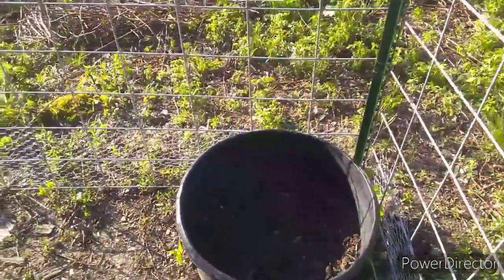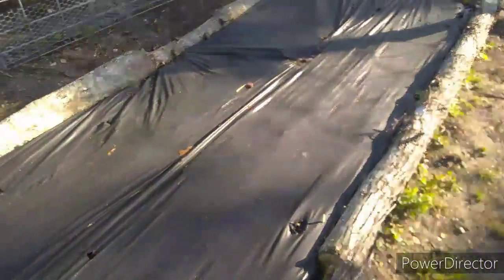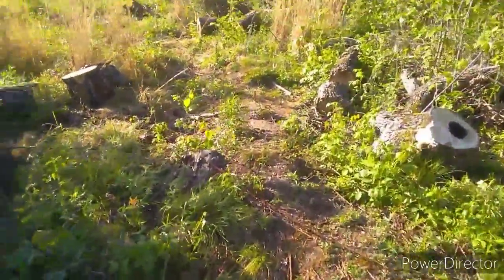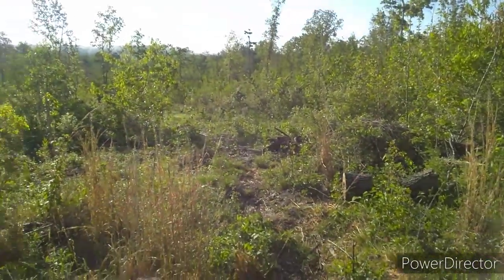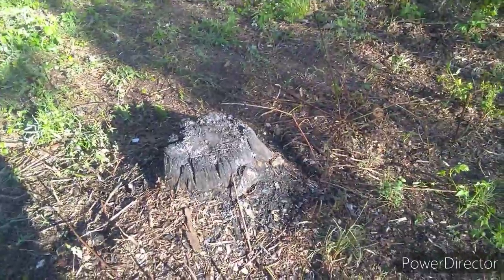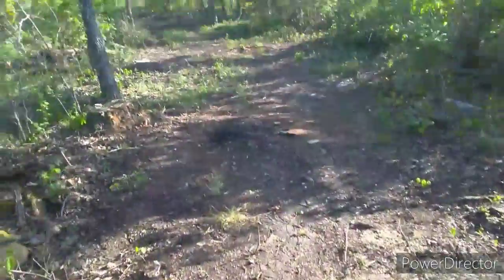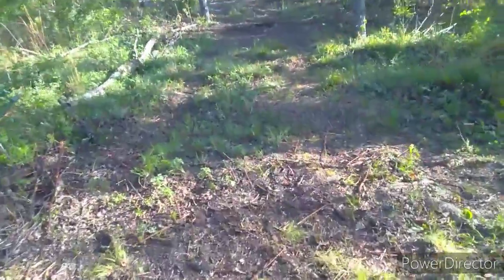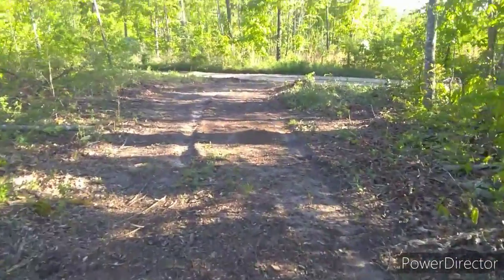The garden up date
Had cold temp's last night . Lucky no frost